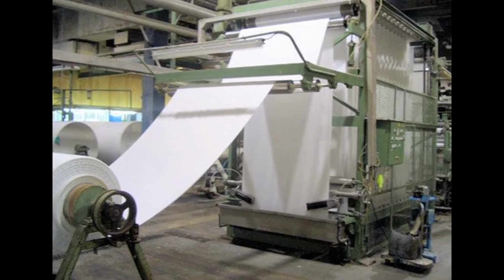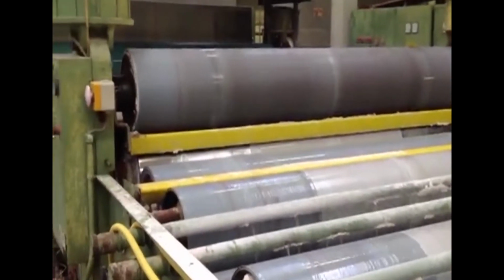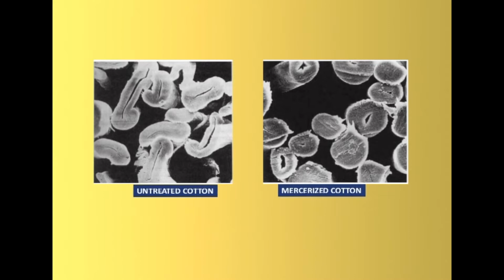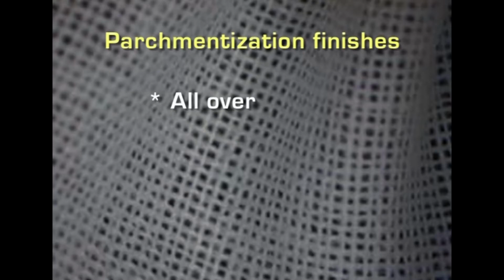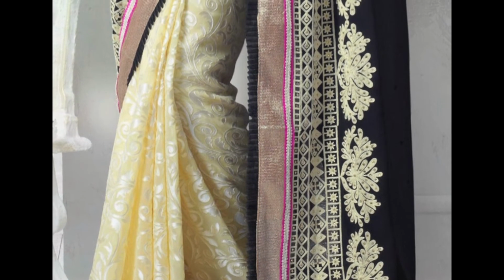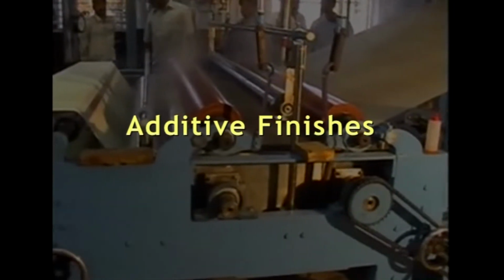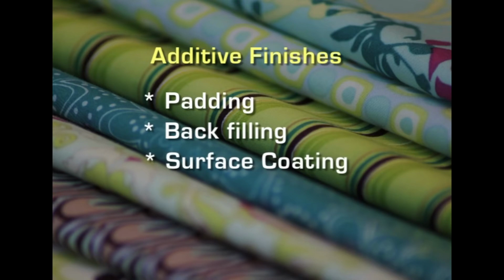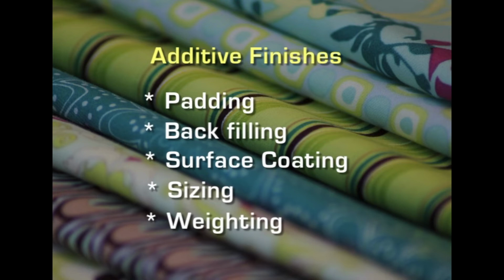21 Chemical finishes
Chemical finishes